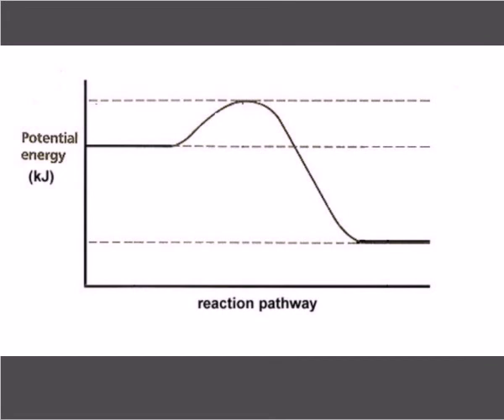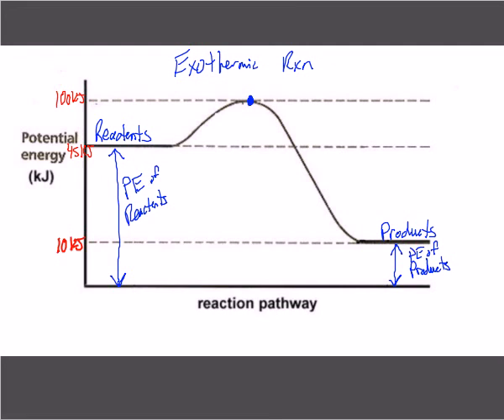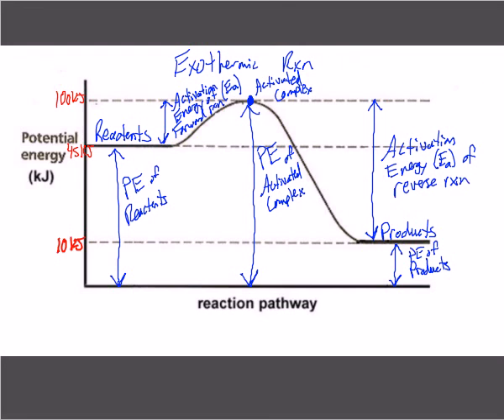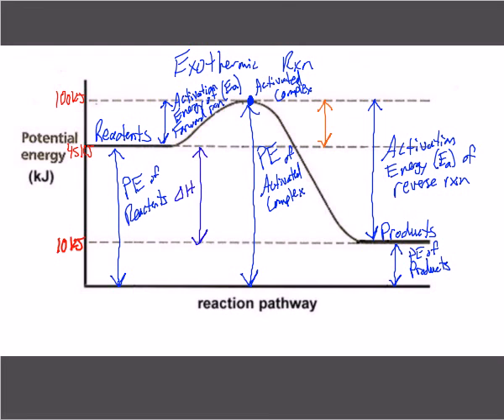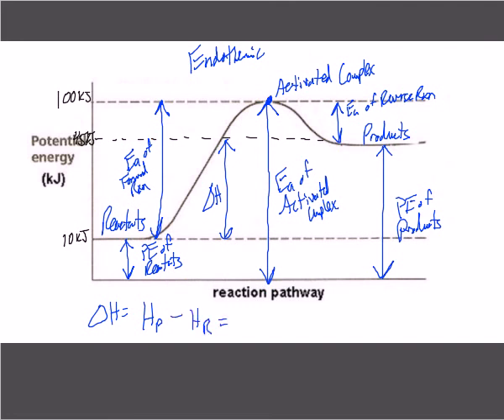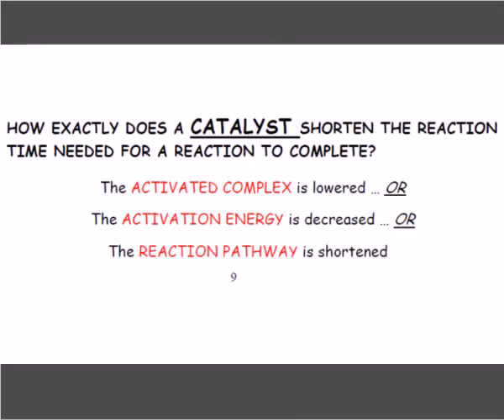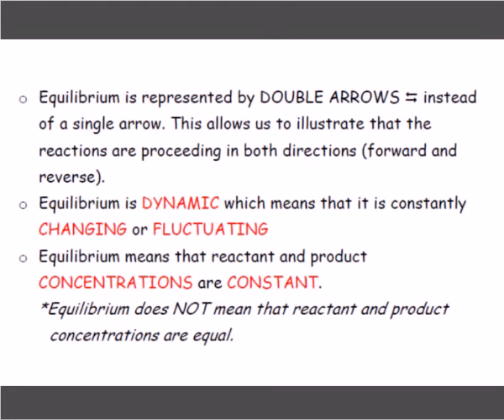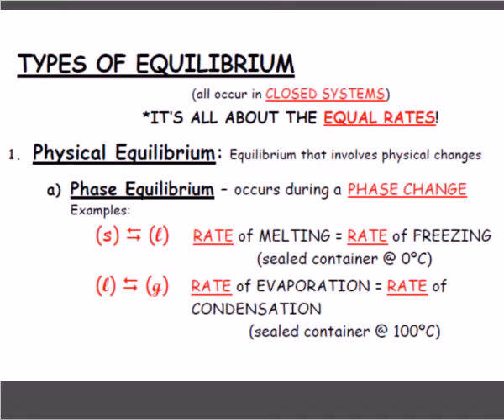Unit 13 - Kinetics and Equilibrium (4-12-18) PE Diagrams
Potential Energy Diagrams